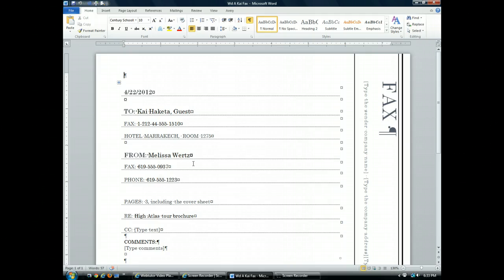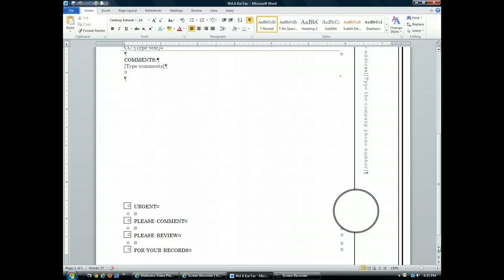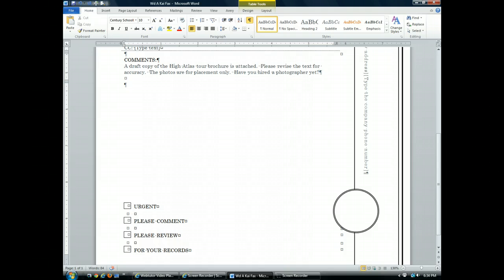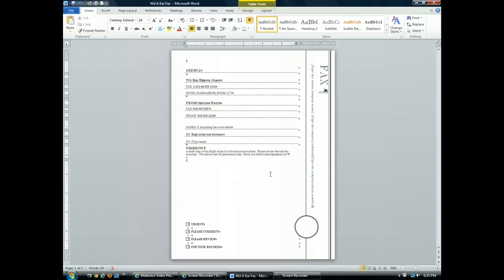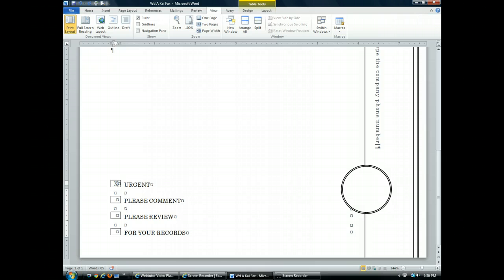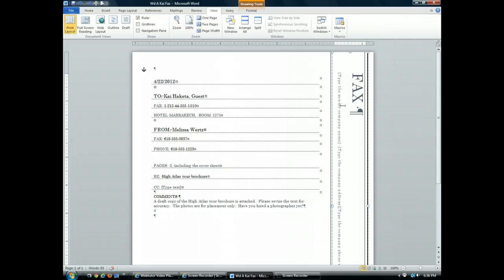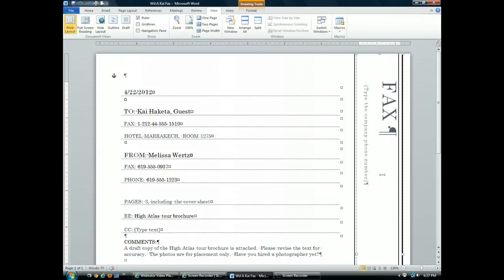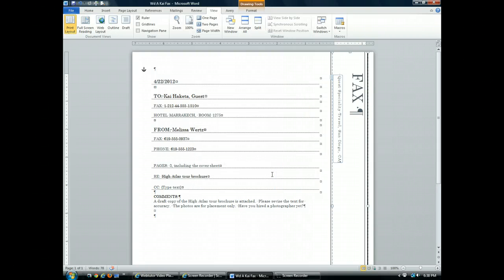Viewing and Navigating a Document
This video presents information about using the Zoom options in Word to make it easier to navigate a document.